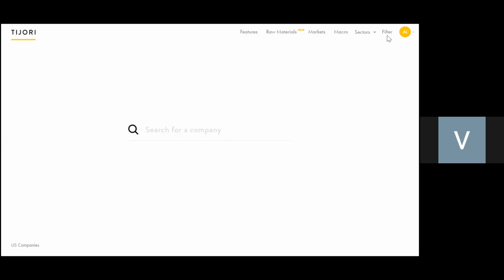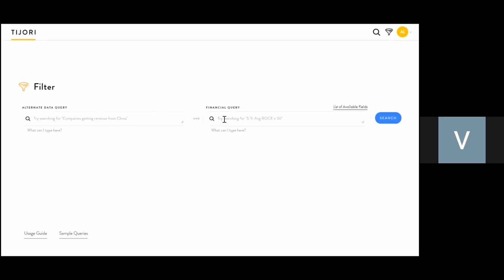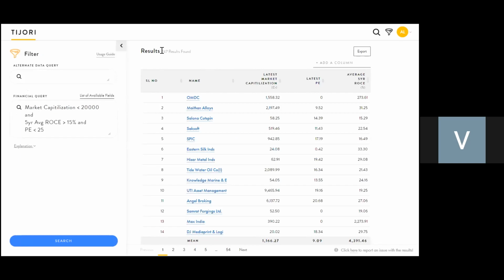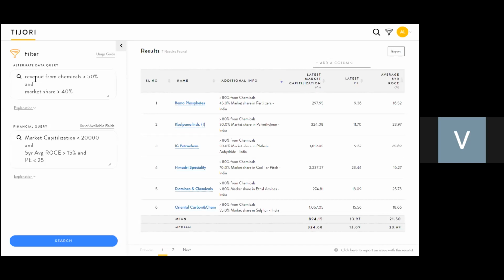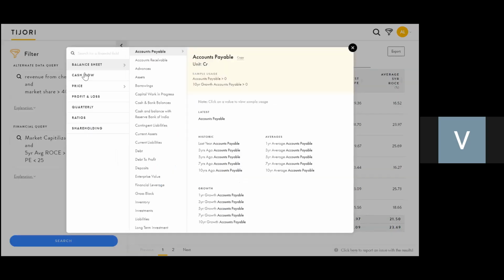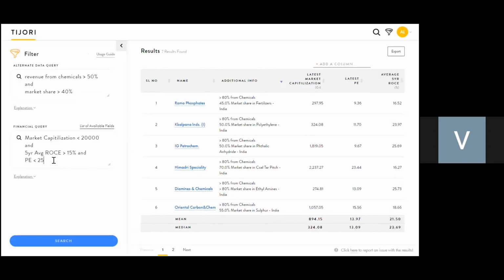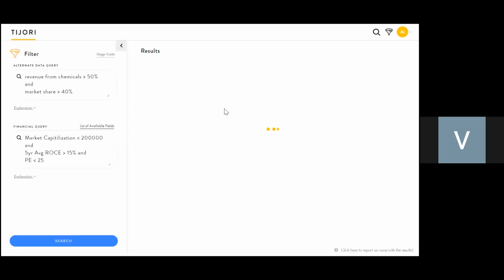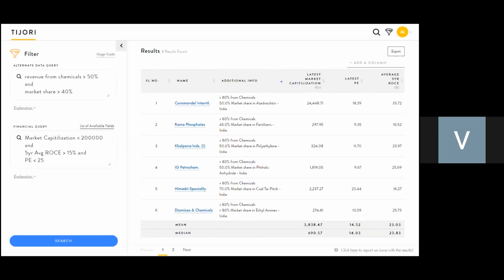Filter Other Tips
A quick guide on the other tips & shortcuts that you can use on the filters module on Tijori